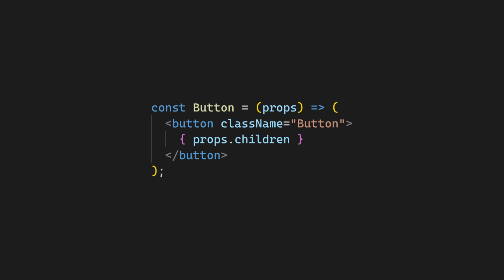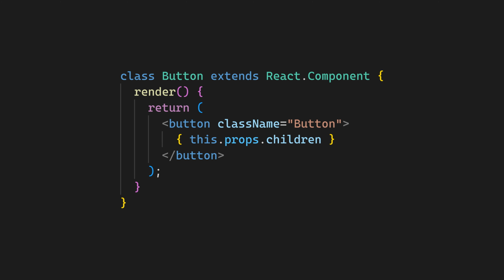Components and Props - Introduction to React #3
This video dives into the concepts of React Components and Props. React components are reusable fragments of user interface. Components accept props as input and return a react element as output. React components can be defined as functions (functional components) and classes (class components). The props input of components is immutable and should not be modified by the statements in the component function.

Contents:
0:00 Introduction
0:19 Component Types
1:20 Naming and Abstraction Levels
1:43 Components in JSX and Props
2:02 Conclusion